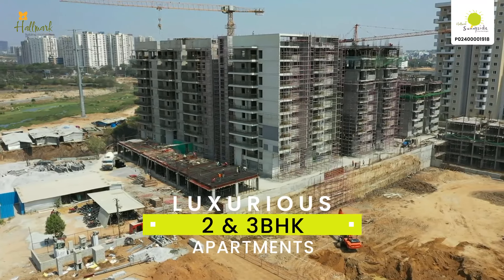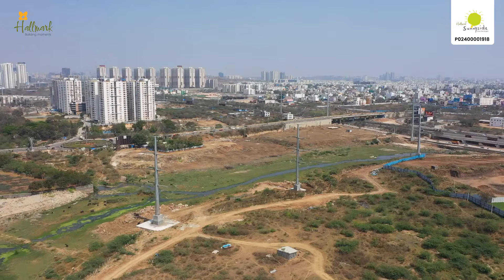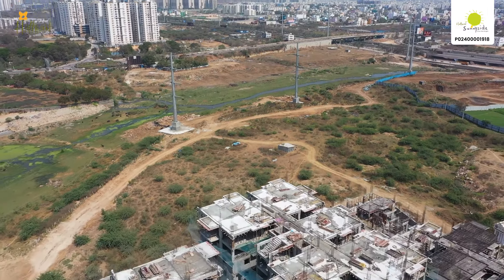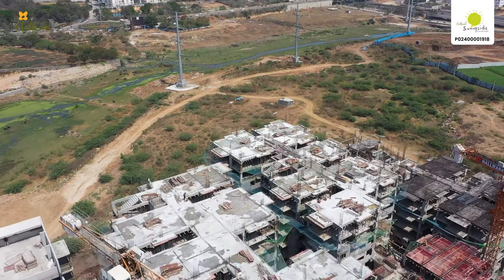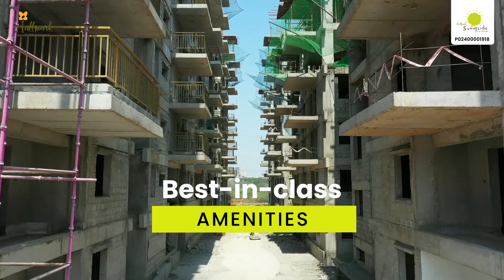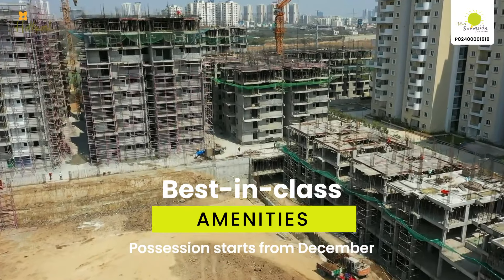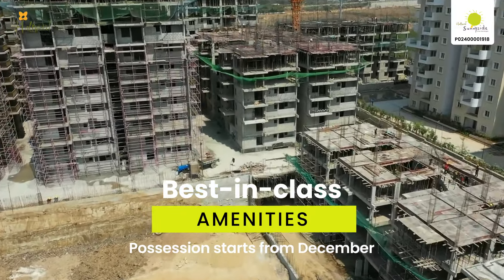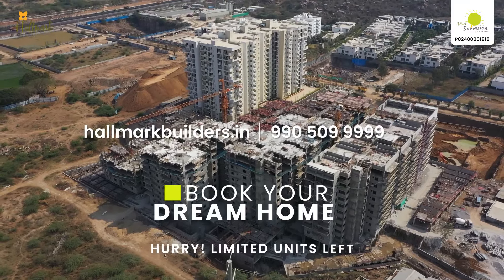2 and 3 BHK Flats for Sale In Hyderabad Manchirevula | Hallmark Sunnyside Progress